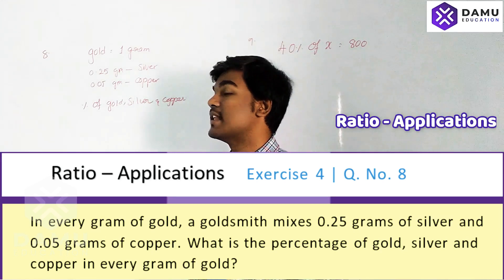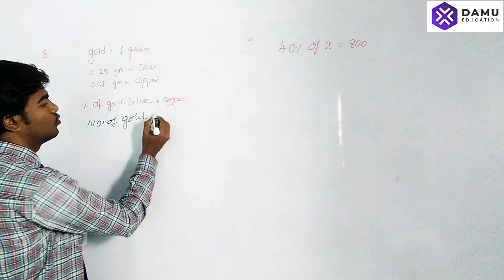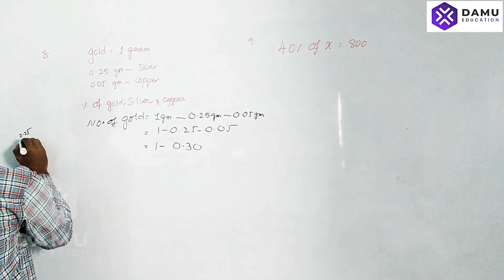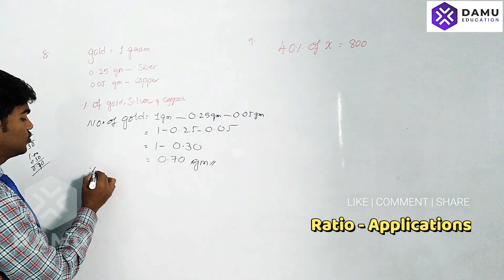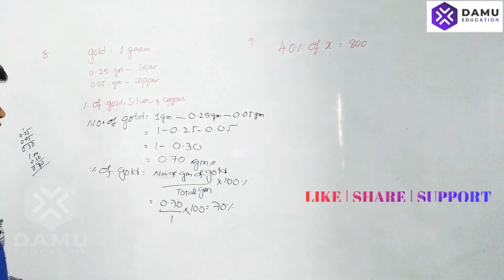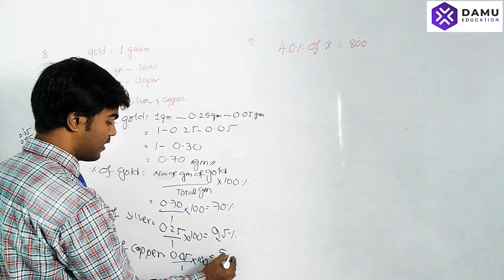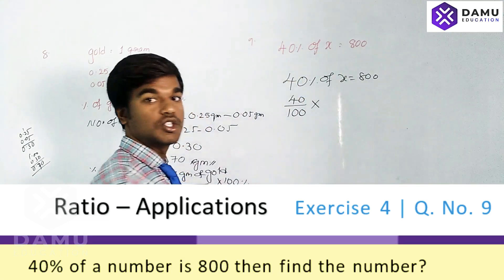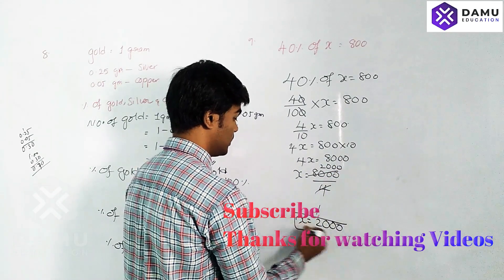Ratio-Applications | 40% of a number is 800 then find the number? | Ex 4 Q 8-9 | 7th Class Maths Ans